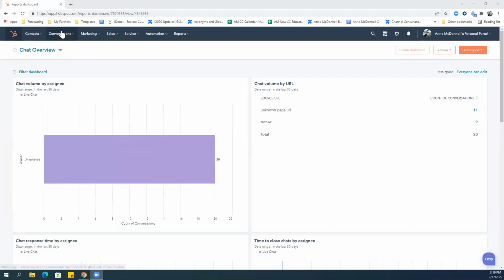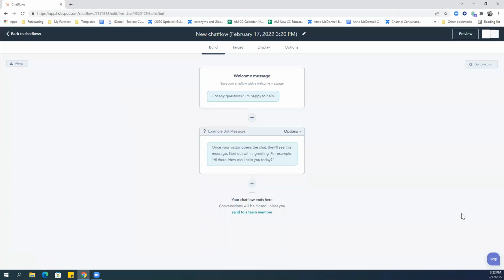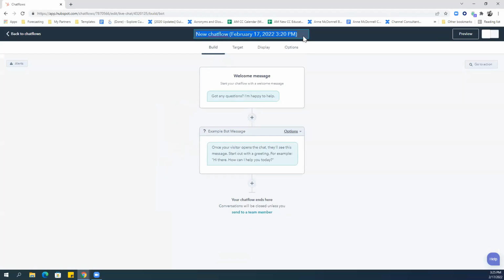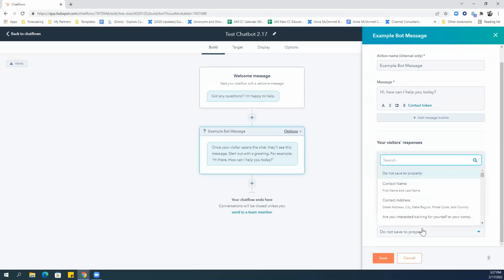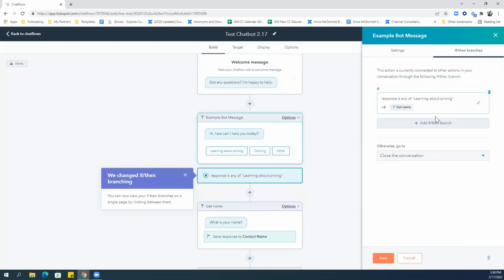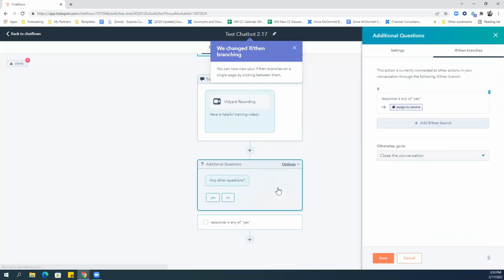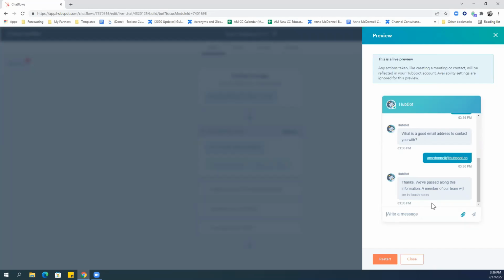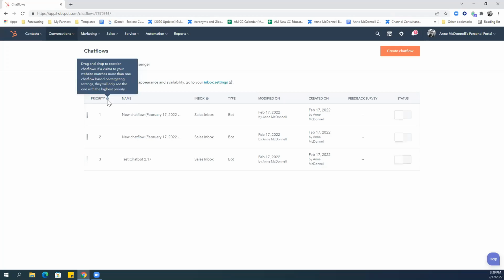HubSpot User Group Demo of Chatbot (video clip)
In this clip from a recent HubSpot user group, our partner demonstrates how to build a simple chatbot workflow with if/then logic in the HubSpot platform.